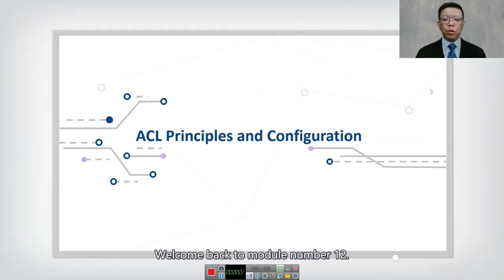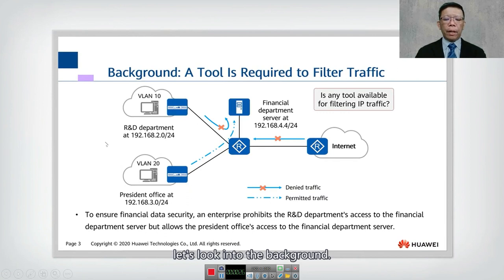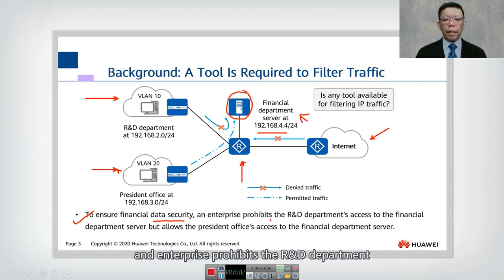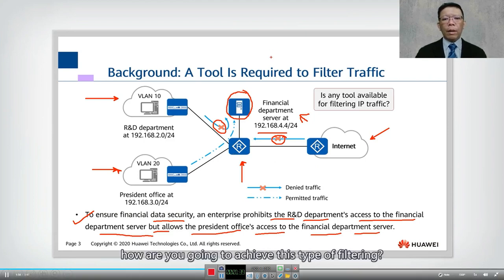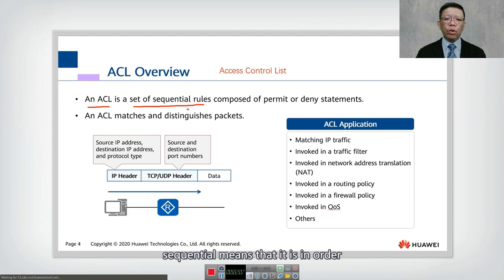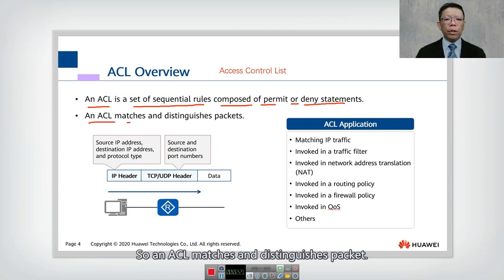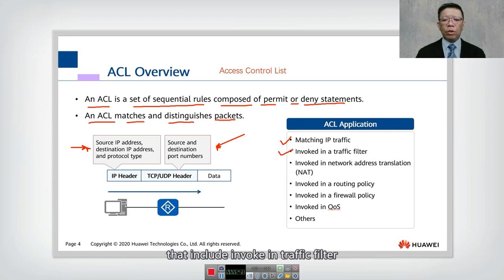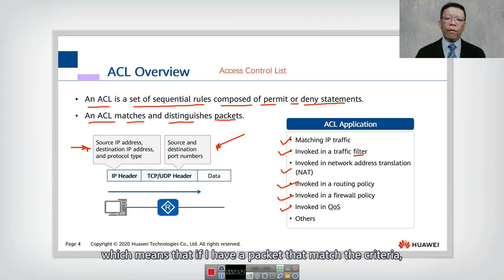12.1 ACL Overview